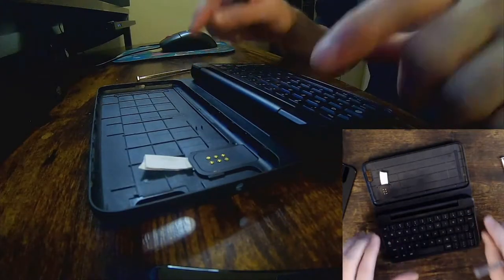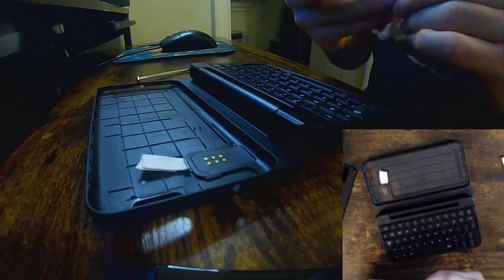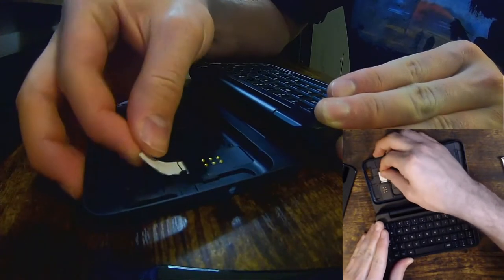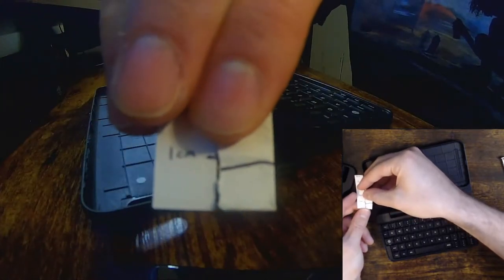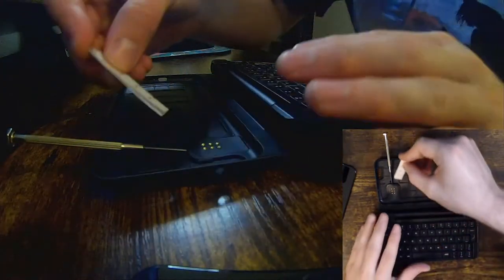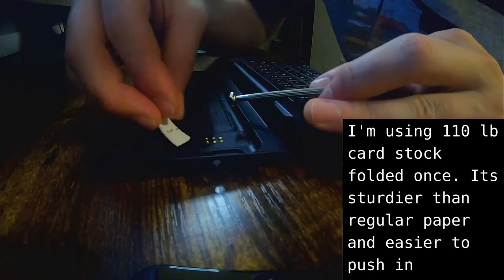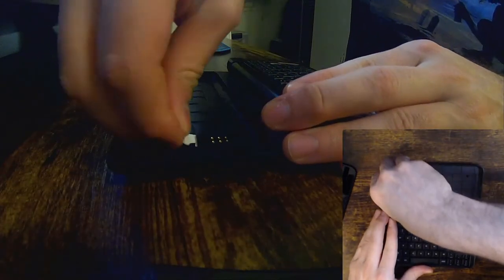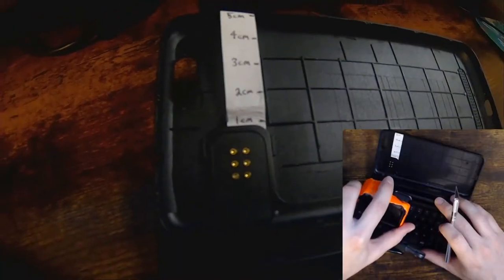Shim your PinePhone (Pro) Keyboard - Fix Broken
If your PinePhone keyboard is not responding to button presses, try this